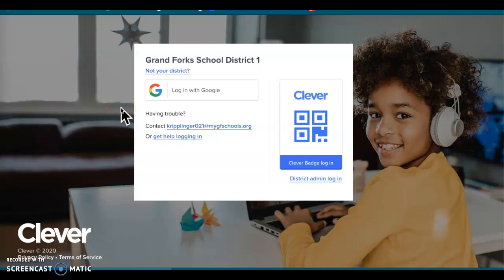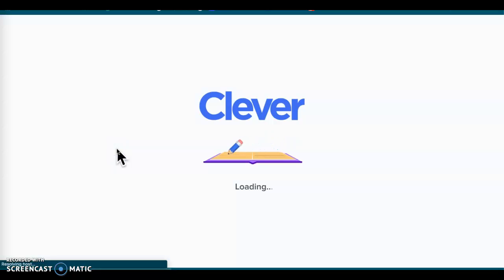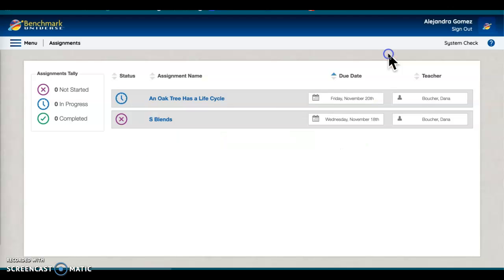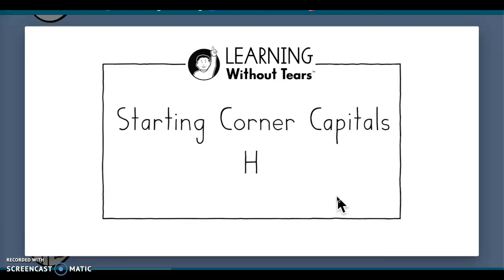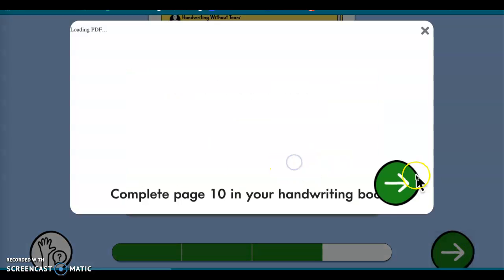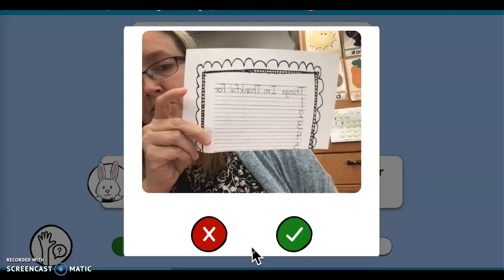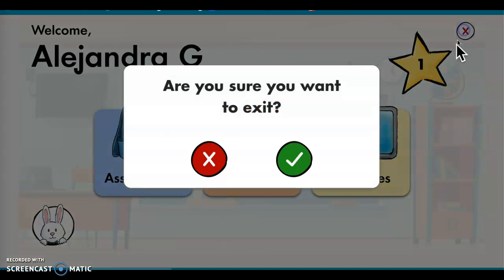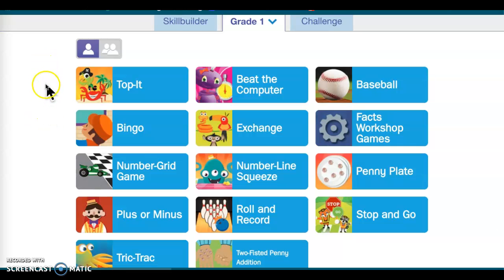Clever Log in - Benchmark, HWT, Math